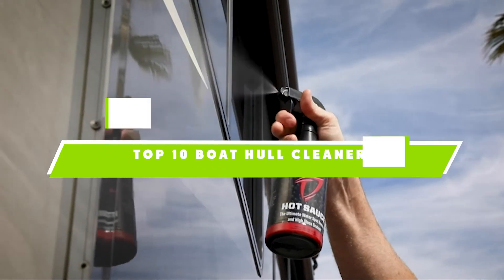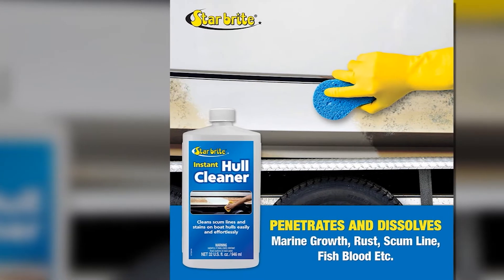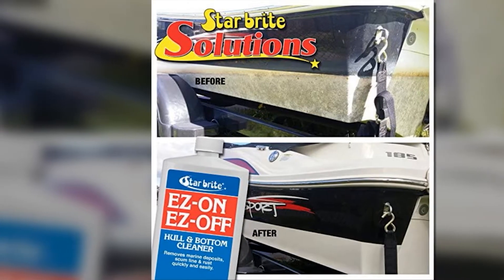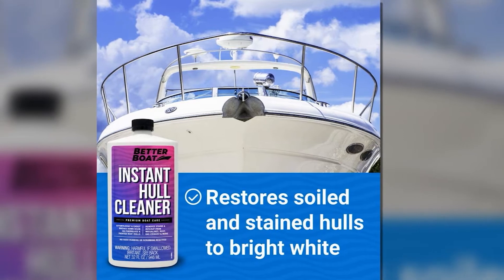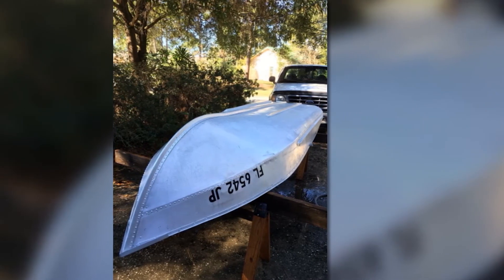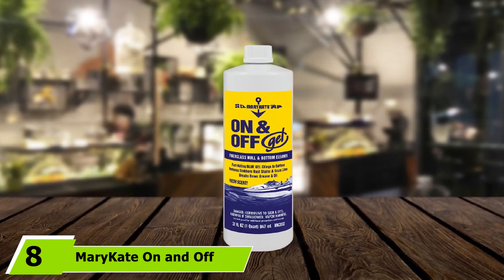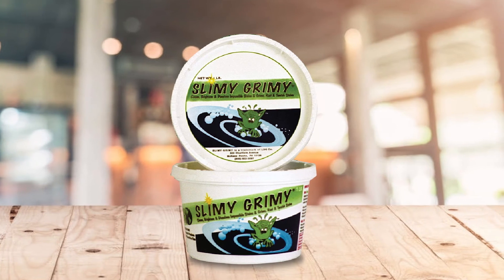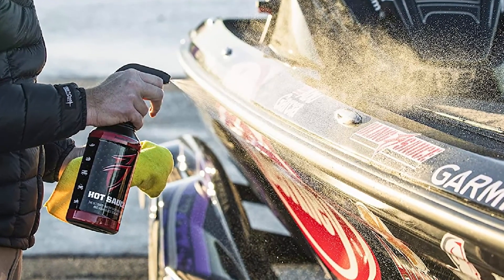Best Boat Hull Cleaner In 2024 - Top 10 Boat Hull Cleaners Review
Links to the best Boat Hull Cleaner we listed in today's Boat Hull Cleaner review video:

1. Star Brite Instant Hull Cleaner

2. MaryKate On and Off Hull and Bottom Cleaner

3. Star Brite EZ-ON EZ-OFF Hull & Bottom Cleaner

4. Better Boat Instant Hull Cleaner

5. Bio-Kleen M01609 Fiberglass Acid Hull Cleaner

6. MaryKate Aluminex Pontoon and Hull Cleaner

7. BOOYAH Clean Boat Cleaning Gallon Duo

8. MaryKate On and Off Gel Hull Cleaner

9. Slimy Grimy Granular

10. Boat Bling HS-0032 Remover

What are the Best Boat Hull Cleaner in 2024?

In today's video we reviewed the top 10 best Boat Hull Cleaner on the market in 2024. We made this list based on our personal opinion and we ranked them in no particular order, after doing our research based on their prices, quality, durability, brand reputation and many more.

After watching this video you will know which are the best budget, top selling and top rated Boat Hull Cleaner on the market today.

If you choose from this list you can be sure that you buy one of the best Boat Hull Cleaner available today.